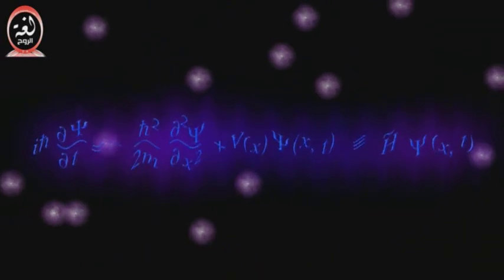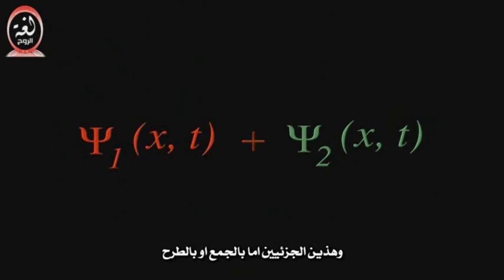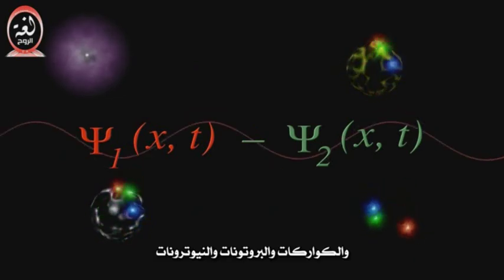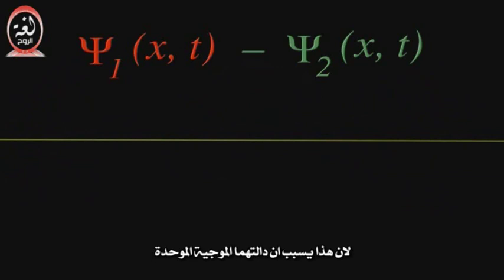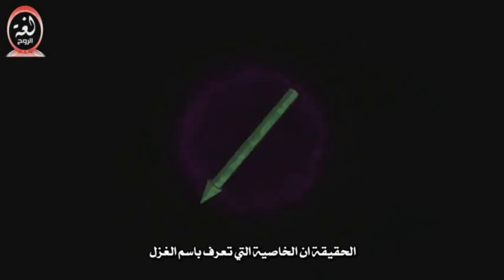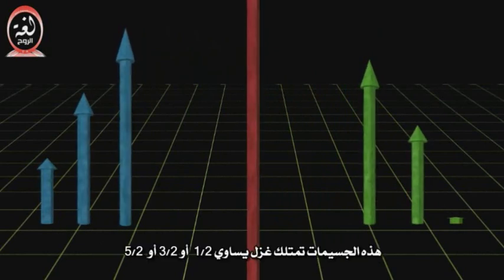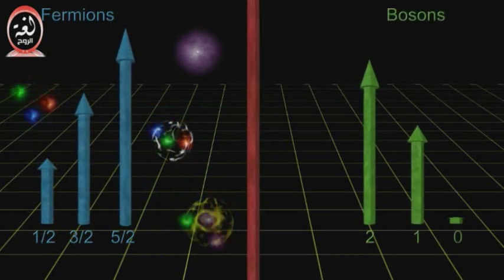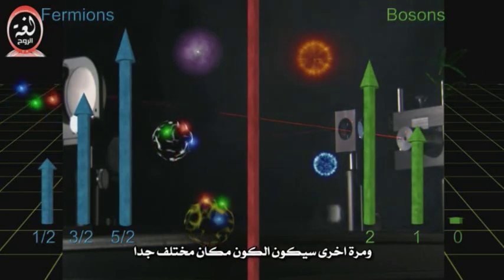Quantum Mechanics ميكانيكا الكم 6/5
يوضح الجزء الخامس من سلسلة ميكانيكا الكم خواص الجسيمات الأولية التي تشكل ذرات كل عنصر من عناصر الجدول الدوري معتمدا على الدوال الموجية. وتوضيح معنى الجسيمات المتماثلة وتأثيرها في ميكانيكا الكم وشرح غزل الالكترون وعائلة الجسيمات الأولية الفيرميونات والبوزونات. مع تحياتي موقع لغة الروح